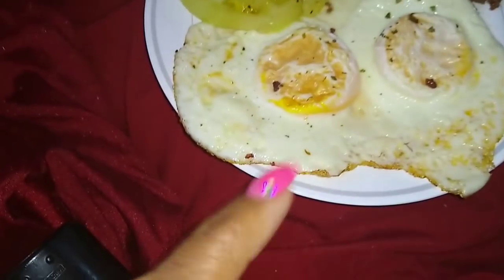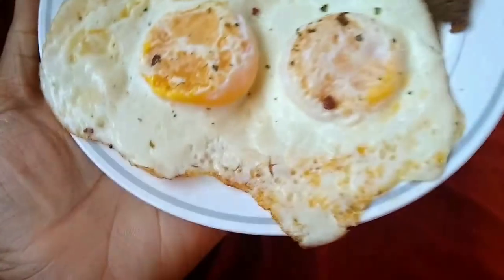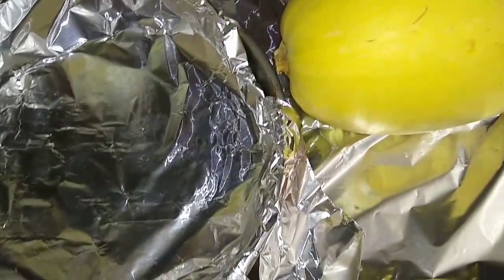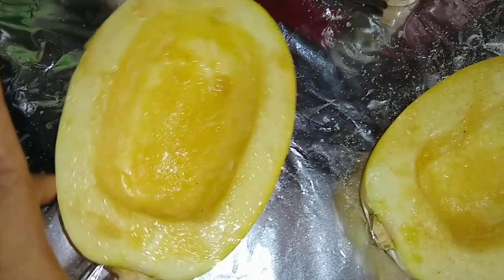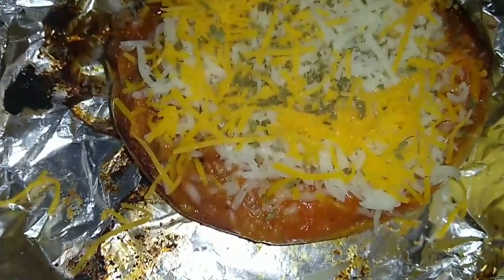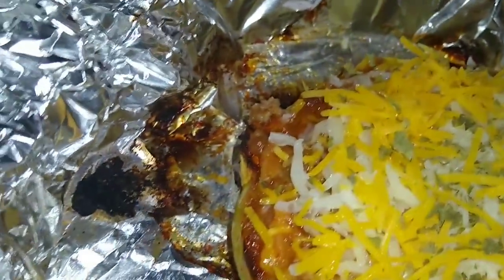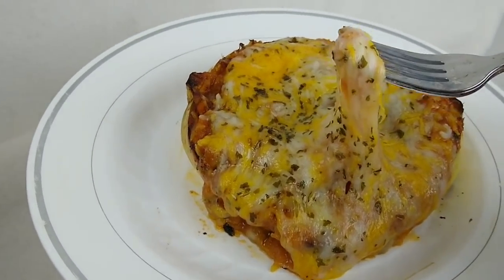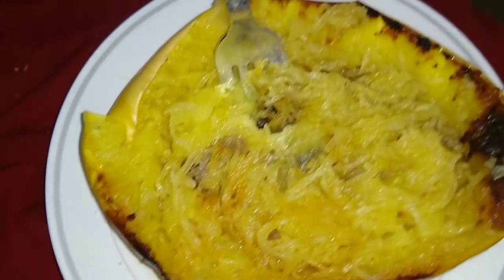VLOGMAS DAY 12: WHAT I EAT & COOK IN A DAY || LOW CARB AFFORDABLE MEALS